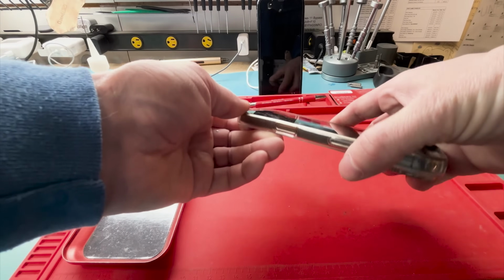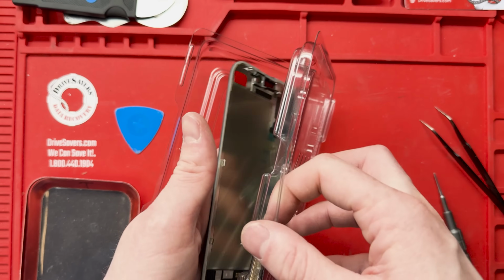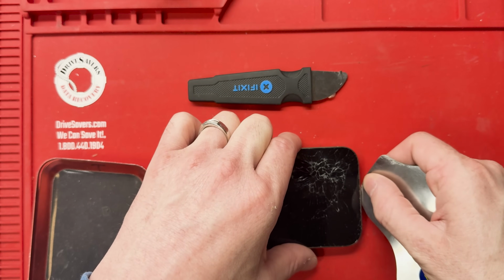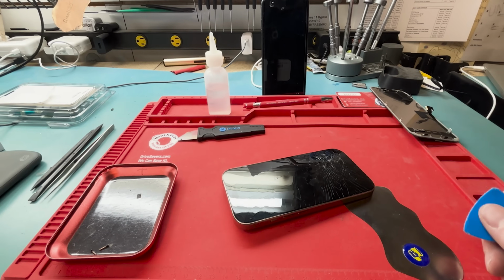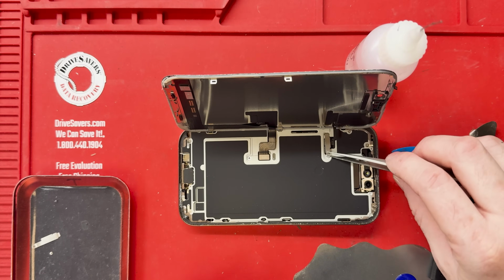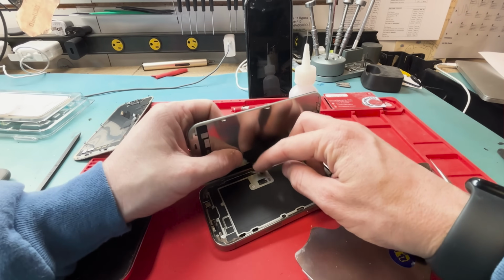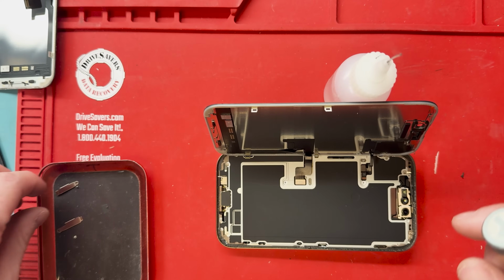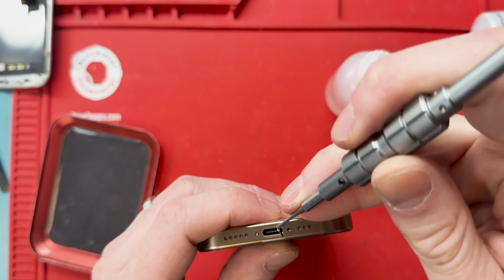🔧 iPhone 16 Pro Screen Replacement Guide: Step-by-Step DIY Tutorial 📱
Welcome to my latest repair guide! In this video, I'll walk you through the step-by-step process of replacing the screen on an iPhone 16 Pro. This comprehensive guide includes troubleshooting tips and detailed tools needed for a successful repair. 😎

Screw Colors
🟡 Y000 (Yellow)
🔵 Details or other connectors

Time Stamps
00:14 - How to Identify an iPhone 16 Pro
00:19 - Removing the Screen: Start by Removing 2 P2 Screws
00:37 - Heating the iPhone 16 Pro Screen
00:39 - Revealing the iPhone 16 Pro Apple Genuine Part
02:03 - Removing the iPhone 16 Pro Screen
04:40 - How to open the iPhone 16 Pro
04:45 - Remove the 2 Y000 Screws in Yellow Holding Down Screen and Proximity Sensor Brackets
04:52 - Removing the iPhone 16 Pro Brackets While Replacing the Screen
05:11 - Disconnect the Screen and Proximity Sensor Connections
05:23 - Cleaning Edges of the Phone Before Replacing Screen
06:10 - Installing the iPhone 16 Pro Screen
06:34 - How to Get the iPhone 16 Pro to Turn Back On After Replacing the Screen
07:31 - Part Pairing Mode: How to Do It
08:05 - After Testing: Putting It Back Together

🛠️ Tools & Supplies 🛒
iPhone Screw Driver Set 🖱️
Plastic Pry Tool Sets 🖱️
iFixit Set 🖱️
Metal Pry Tool of your choice 🖱️
Plastic Spudger 🖱️
Adhesive Removal Bottle 🖱️
Isopropyl Alcohol 🖱️
Heating Pad 🖱️
Heating Gun 🖱️
Liquid Adhesive 🖱️
Screw Tray 🖱️
Fine Pointed Tweezers 🖱️
USB-C Amp Reader 🖱️

Important Note: After replacing the screen, you may need to perform a force restart to ensure the new screen is working. Follow these steps:

1. Quickly press and release the Volume Up button.
2. Quickly press and release the Volume Down button.
3. Press and hold the Side button until you see the Apple logo. 💥🍏

If you found this guide helpful, consider sending a ⭐ Super Thanks. Your support helps me create more content like this.